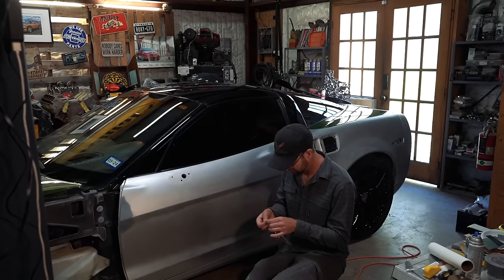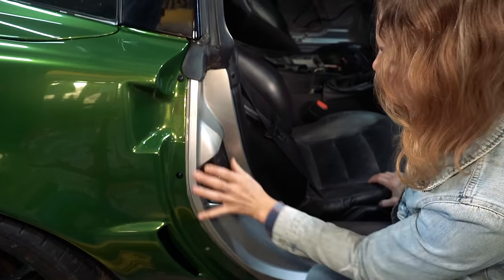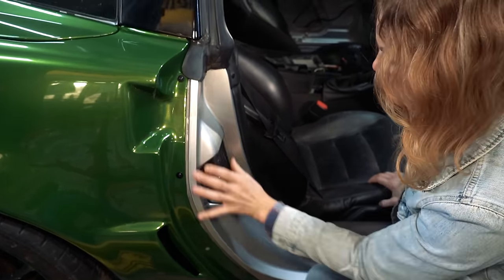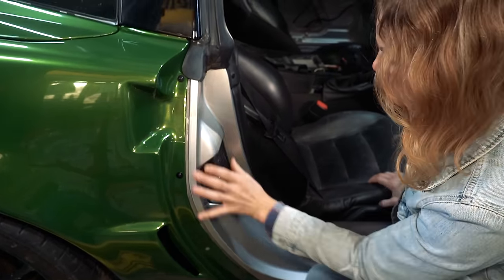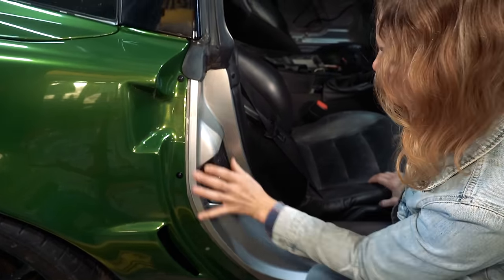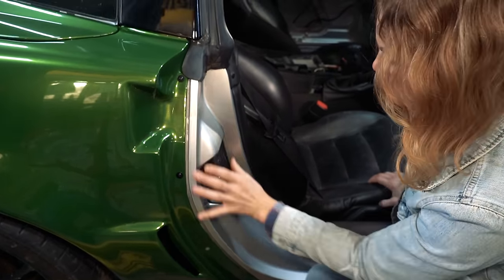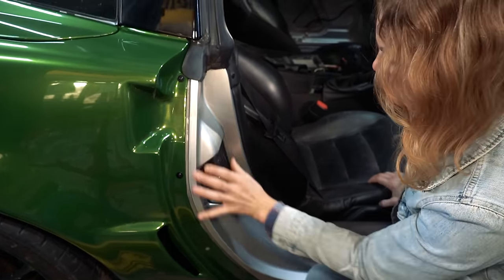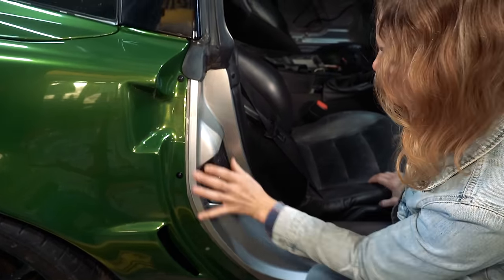Wrapping our C6 was SO HARD!!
Learning to wrap on a C6 Corvette was PAIN but that’s how it goes sometimes!

Show your support & sport some awesome Flying Sparks Garage gear

Thank you for supporting companies that make our series HAPPEN!

Proud to be

PEAK Auto for all the COOL FACTOR we need!!! Join the PEAKsquad for free perks and that car fam feeling!

CRC Auto for SO MANY of our favorite products like Brakleen!

•Flying Sparks Garage
•Emily Williams Reeves